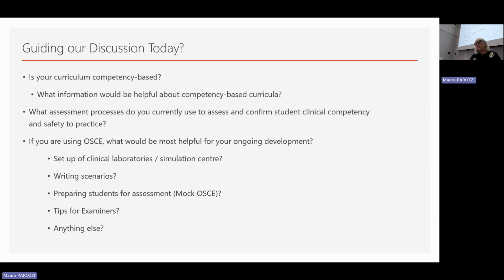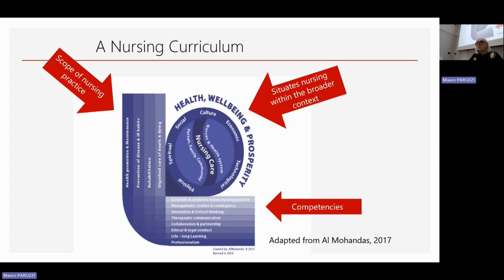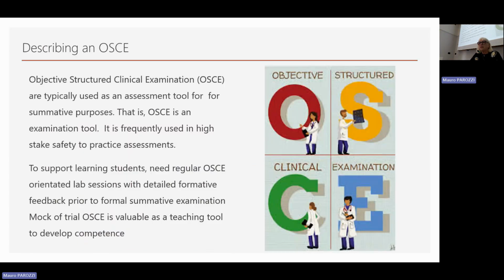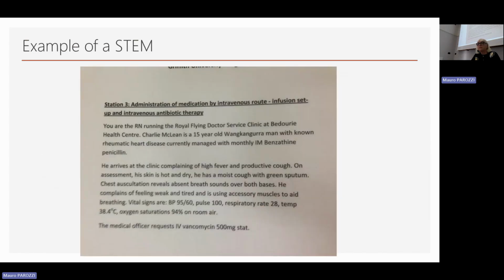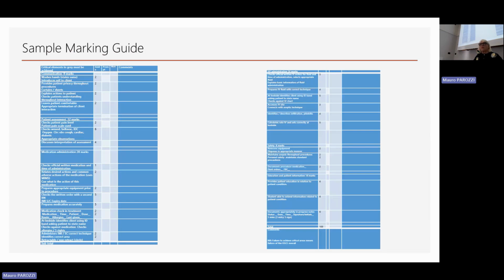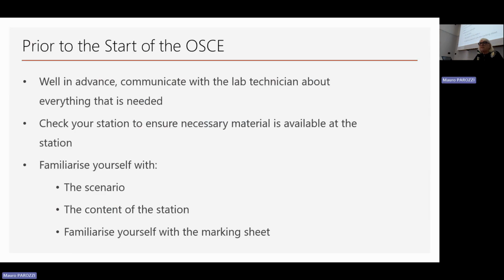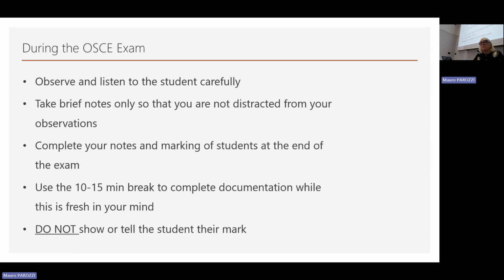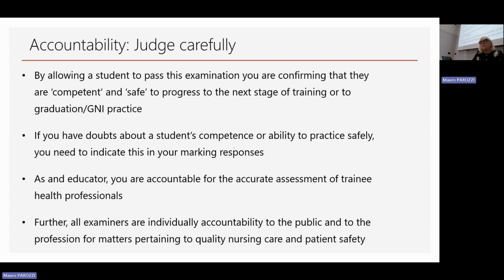The 2° workshop with Professor Sharon Brownie, visiting professor at the University of Parma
Teaching and learning: competency-based curriculum development and assessment including tips for OSCE examiners